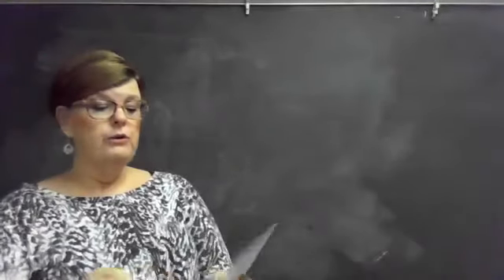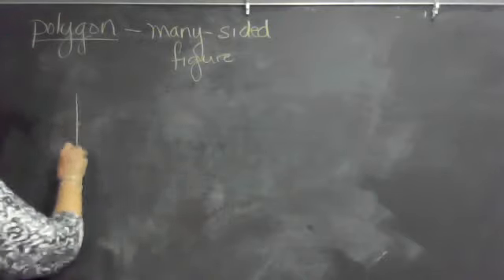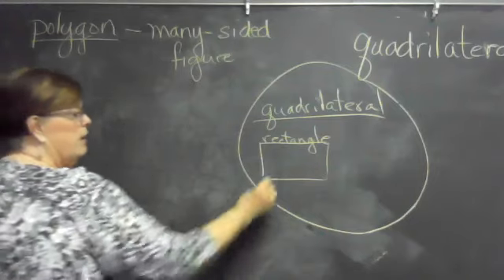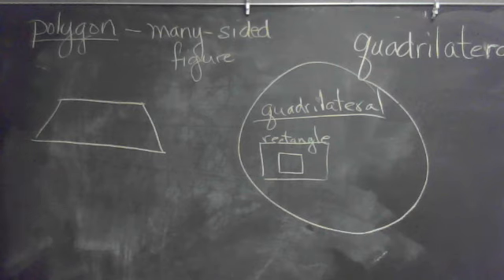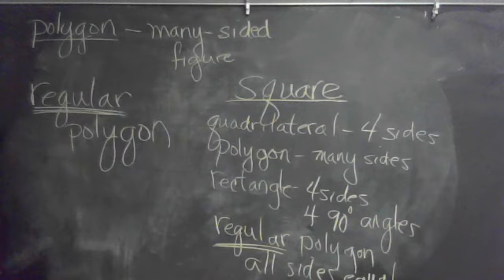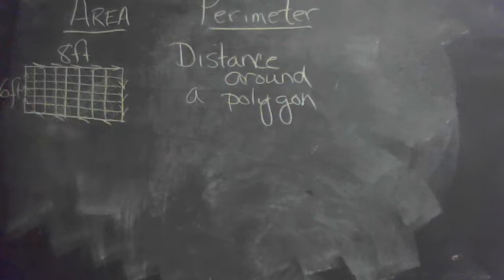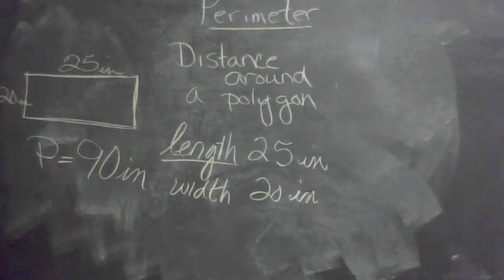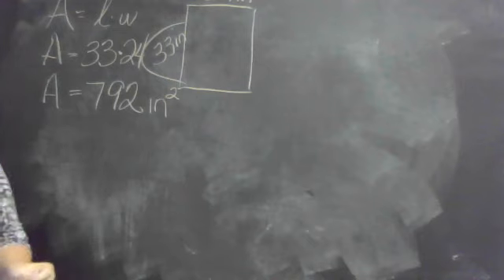GED Math 204 092120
Geometry  intro
Polygons
Area & Perimeter of Rectangles